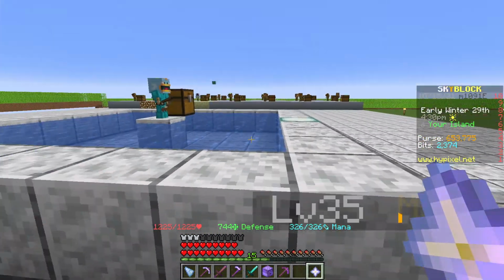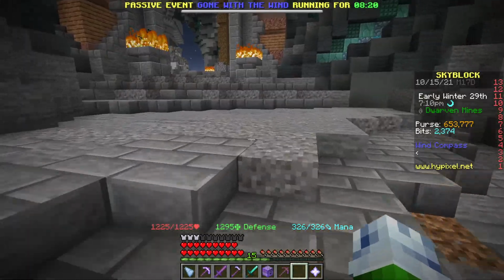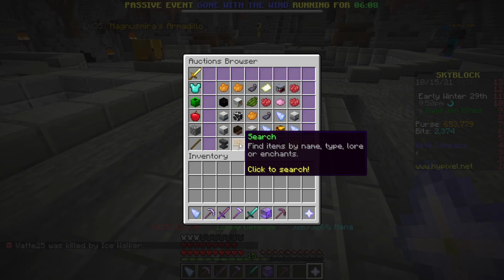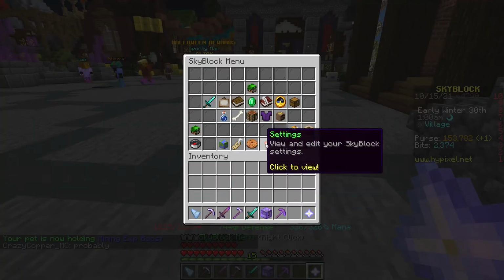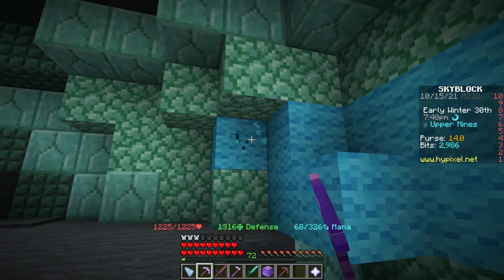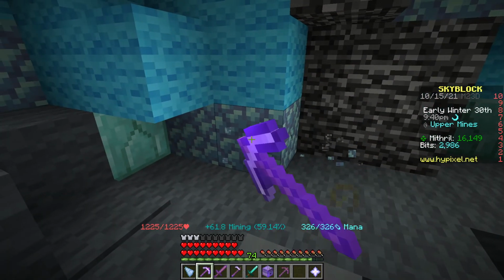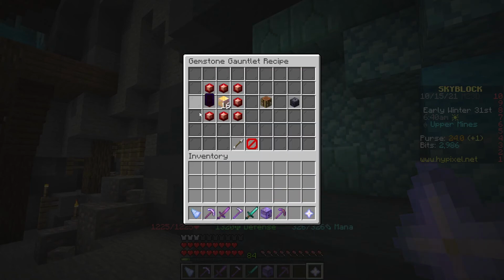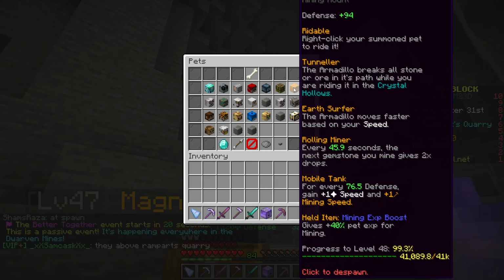Riding The Armadillo & Daily Grind In The Mines: Magzie's Hypixel Skyblock Playthrough! EP:128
In this episode, we do our Daily Grind in the Dwarven Mines and then Try Our New Armadillo Pet!